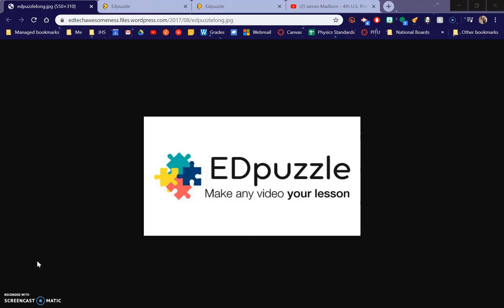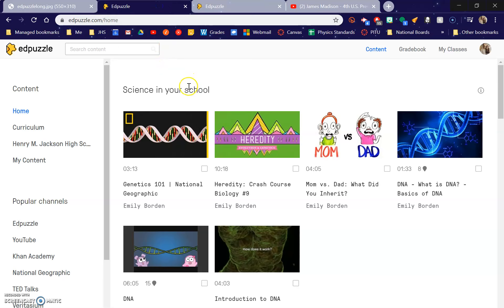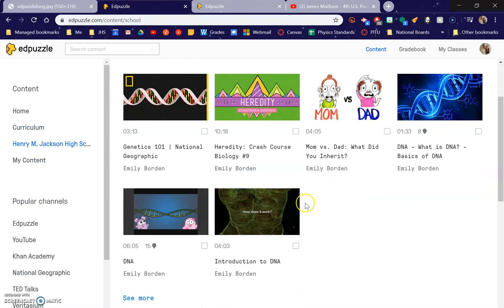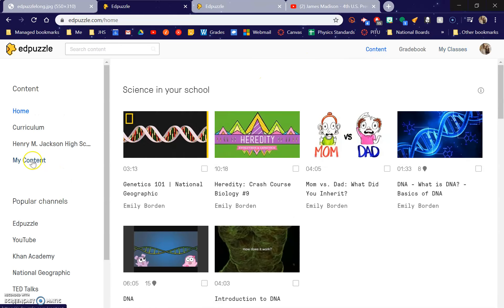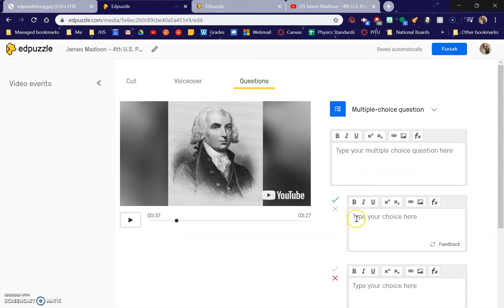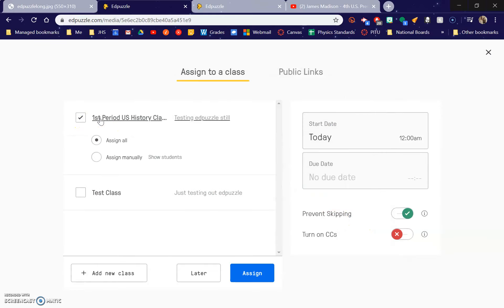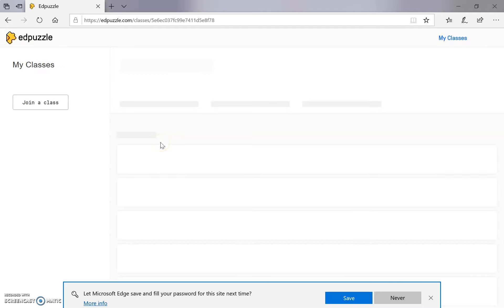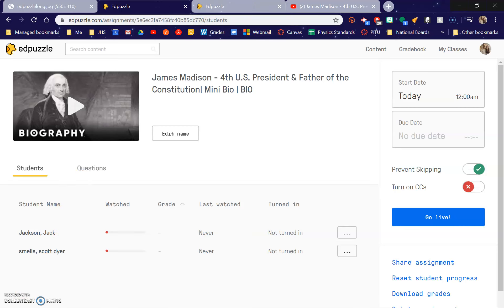Guide for Edpuzzle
This is a brief overview on how to use edpuzzle.com with students